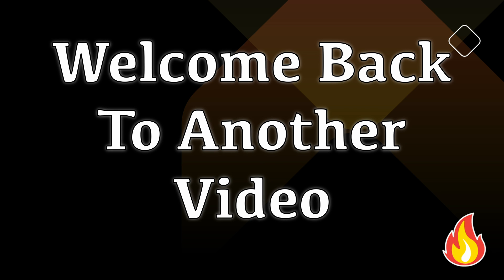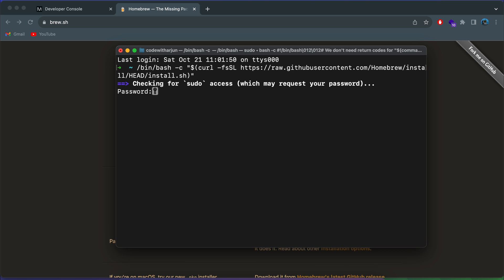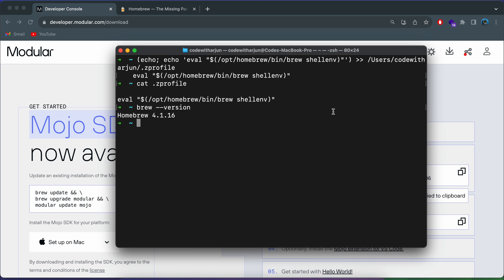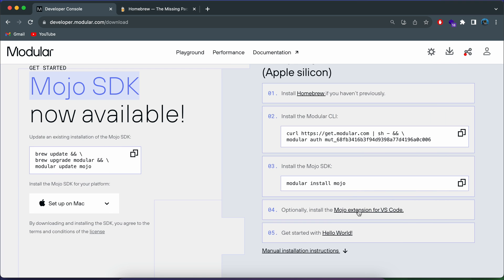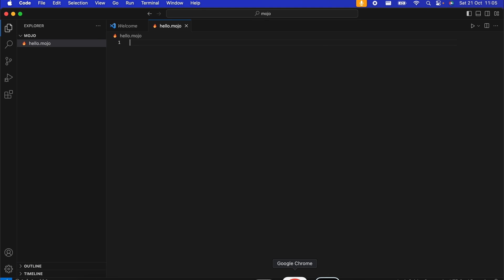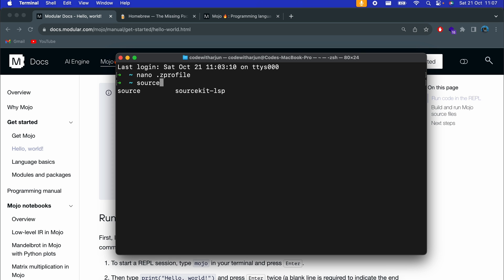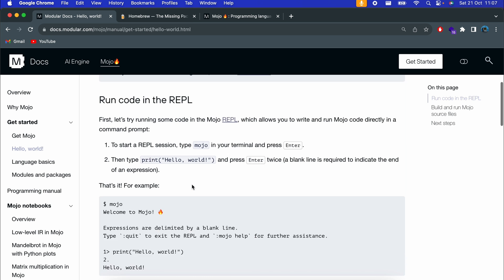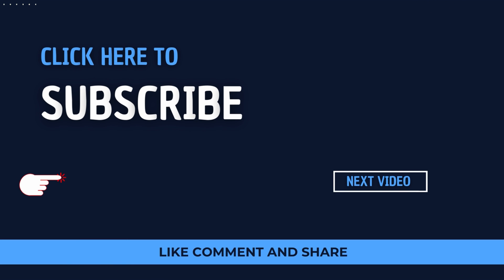Getting Started With Mojo Programming Language on Mac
In this video I have shown how you can install mojo programming language (alternative for python) on Mac Operating system and install mojo extension on visual studio code.